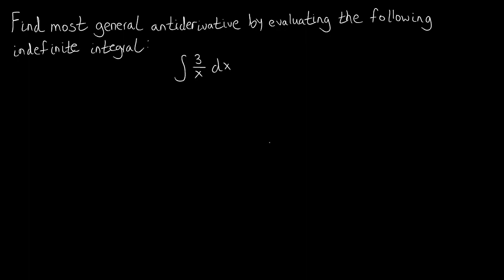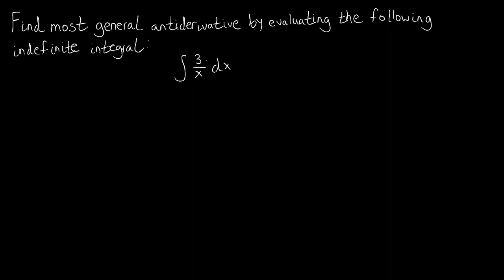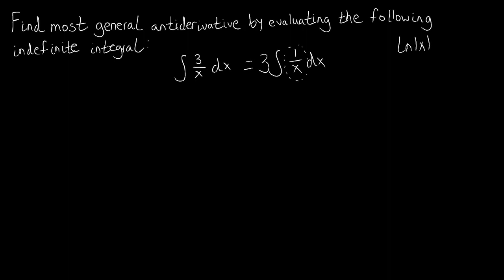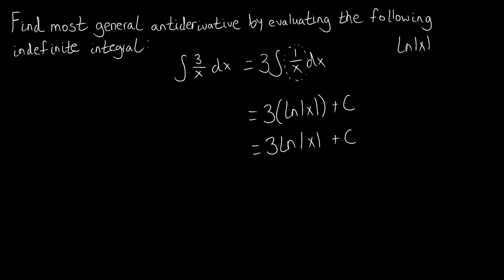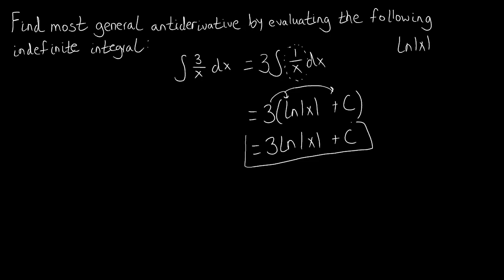Section 4.10 Indefinite Integrals Problem 4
We look at integrating a function that looks very similar to the derivative of the natural log function.